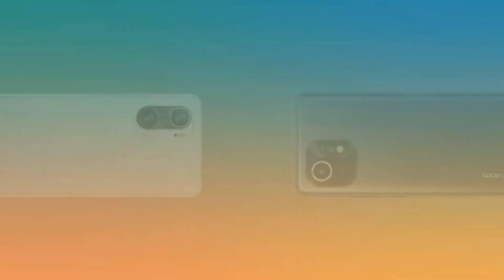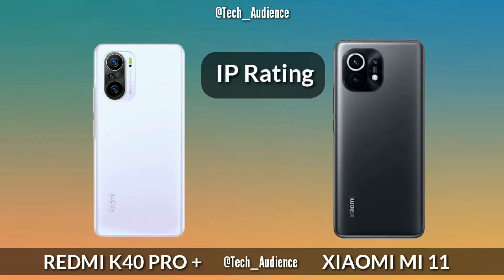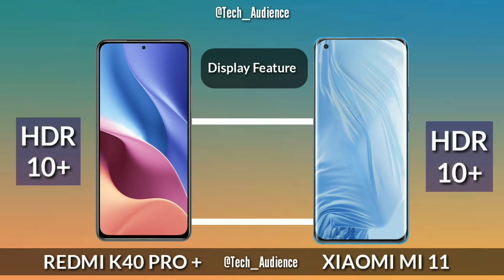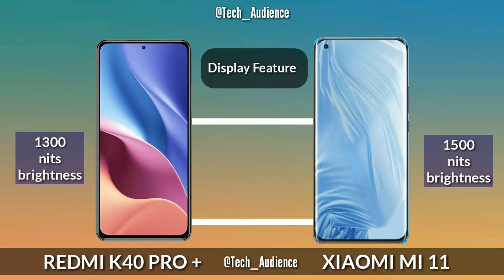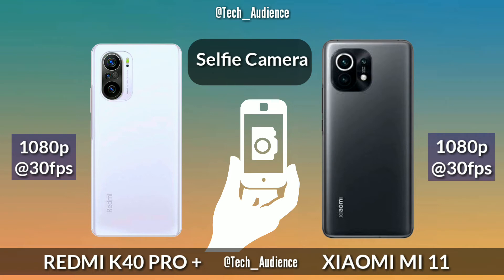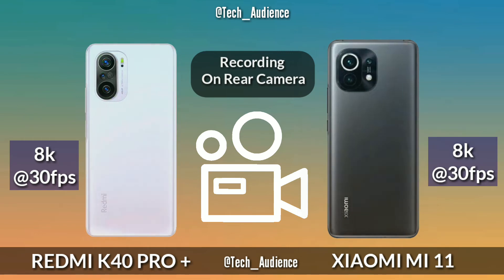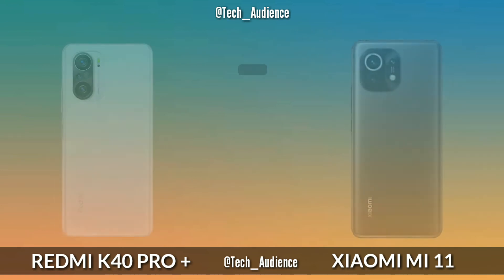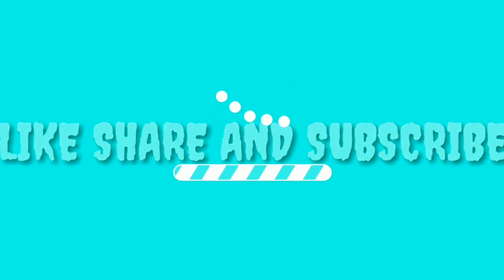Xiaomi Redmi K40 Pro Plus vs Xiaomi Mi 11 Pro | Full Specifications and Comparison | Tech Audience